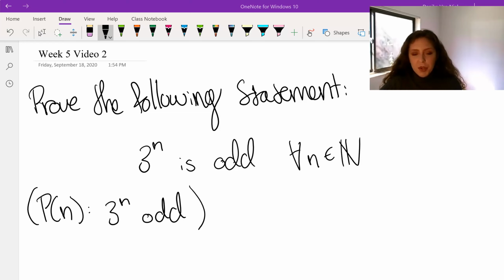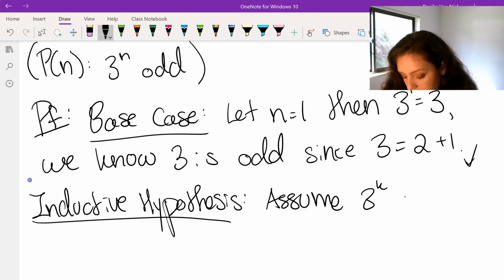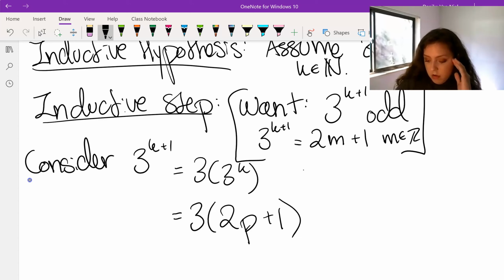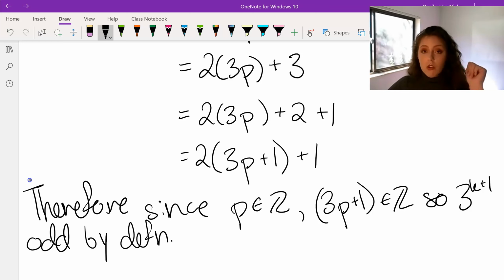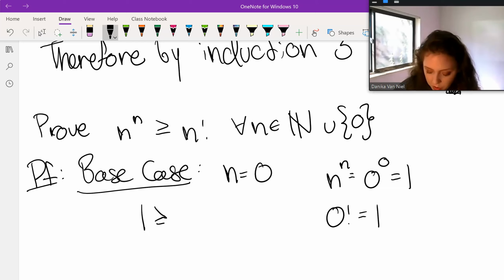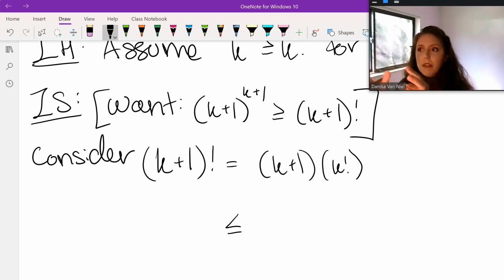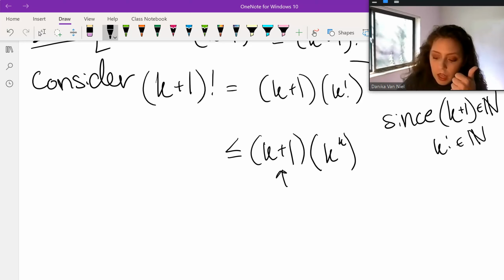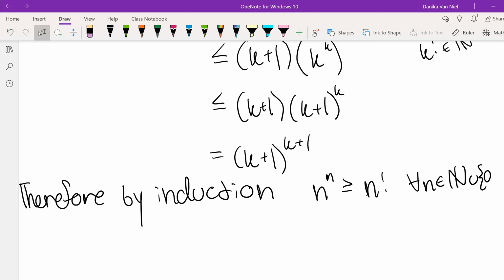Week 5 Video 2 - Induction Examples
In this video I am showing some examples of induction proofs.